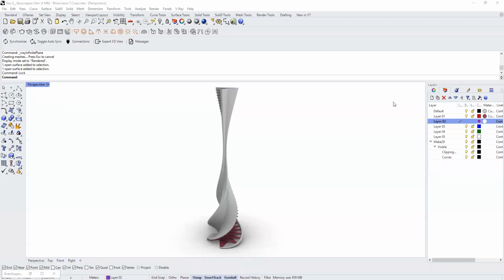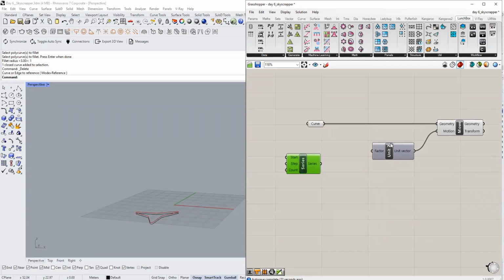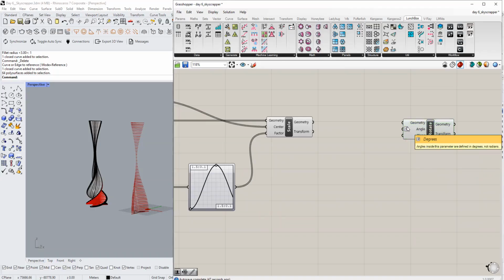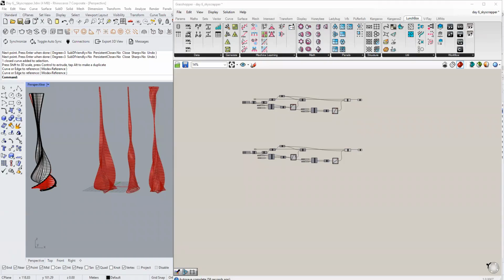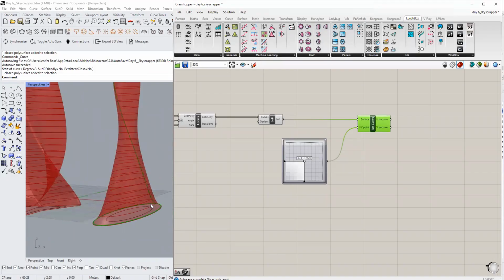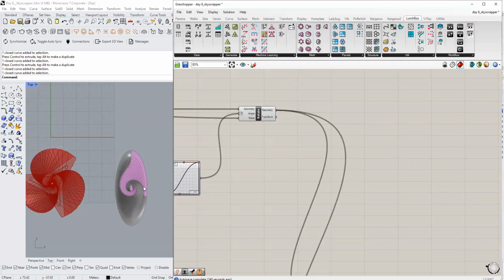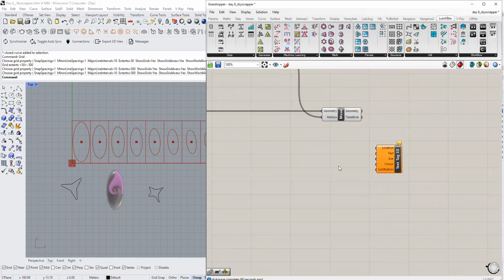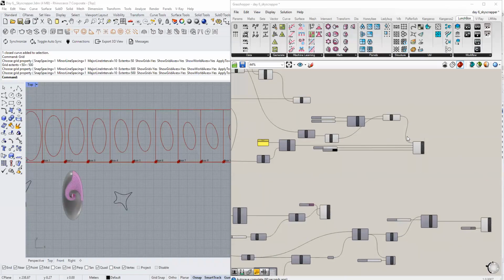DAY 6 - SKYSCRAPPER MODELING | Part 2